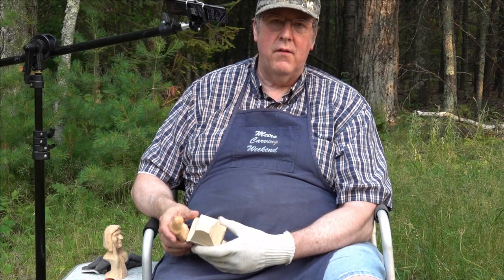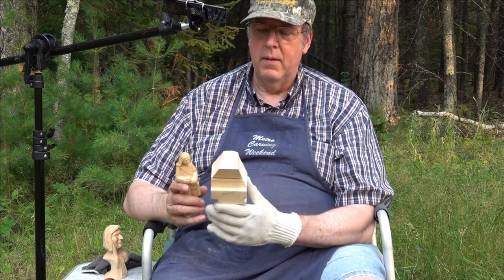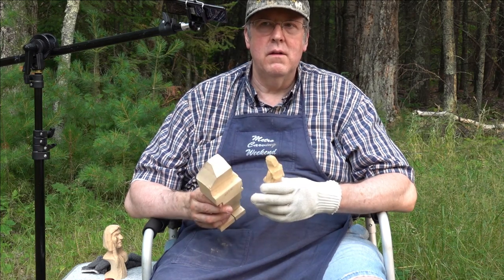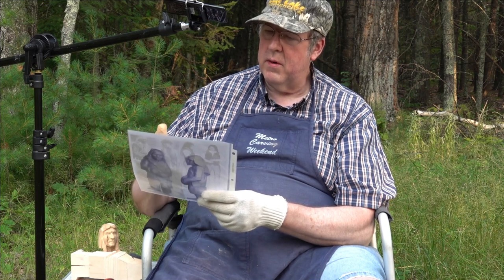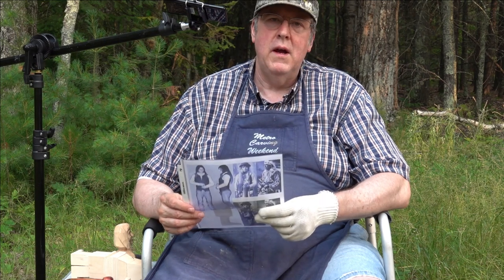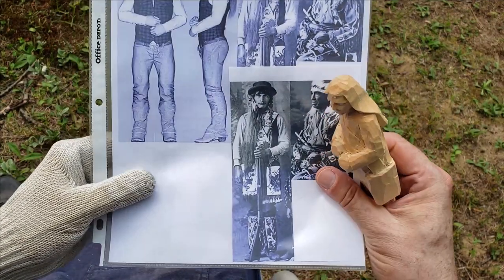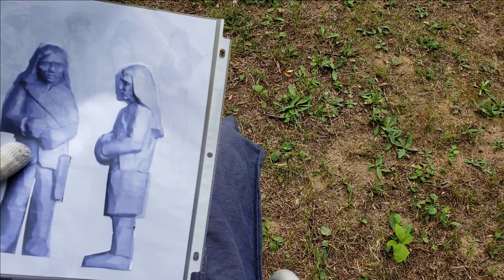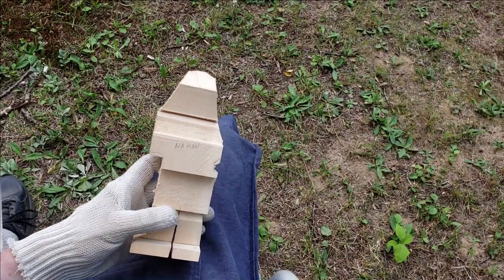Carving The Native American Ojibwe Man p1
Some of my videos use cottonwood bark. Again, find someone who can provide bark for you or you can hunt for cottonwood bark yourself. The tree must be dead for some time for the bark to come off. I sell bark at the local wood carving shows. However, I do not sell via mail because the shipping costs are sometimes more than the cost of the bark itself.

My learn how to wood carving books are only $12.00 – eBook format $10.00
15 Woodcarving Patterns from One Cut-out Wood Carving Book